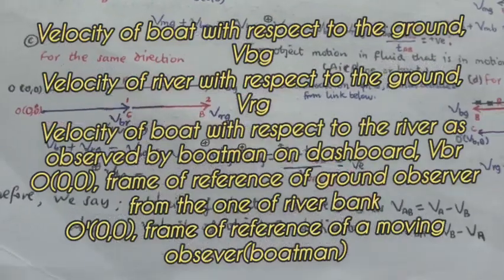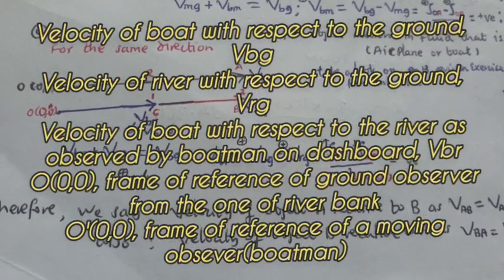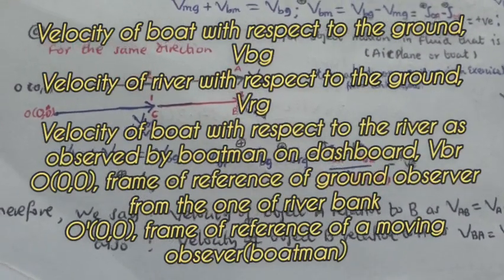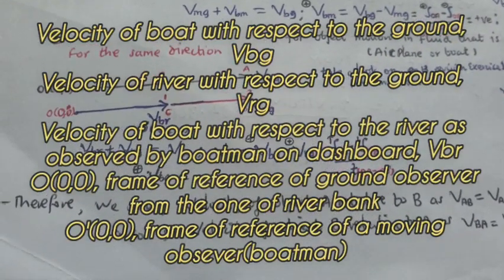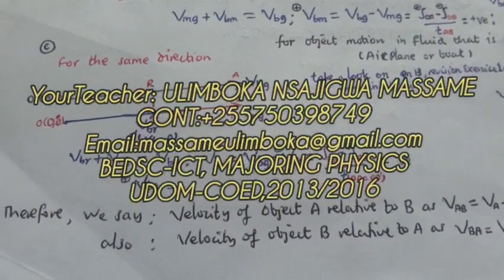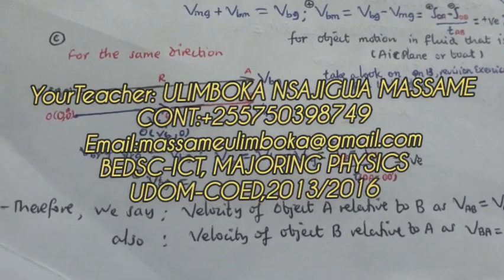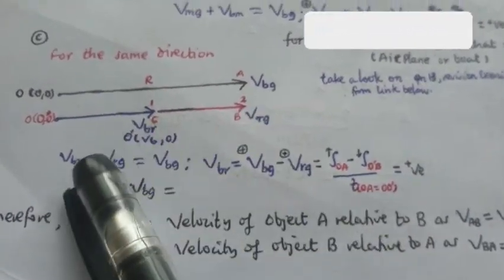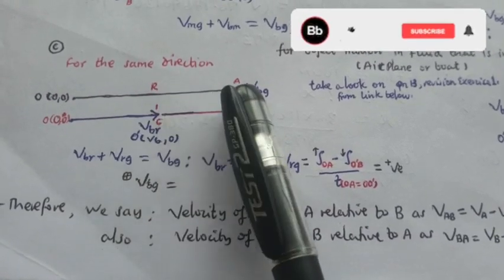11EN.RELATIVE MOTION (SWIMMER,BOAT, AIRPLANE)MOVES,SAME DIRECTION WITH (RIVER/WIND),Proof Va=Vab+Vb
consider the qn below and link of the solution
Qn.a swimmer's speed in the direction of the flow of a river is 18km/h. Against the direction
of flow of the river the swimmer's speed is 8km/h. Calculate the swimmer's speed in still water
Qn. A boat moving at a speed of 9.8km/h relative to the water in a
river wants to get to a fishing camp that is 5.2km upstream. If the
speed of the water in the river is 6.0km/h, how long will it take the